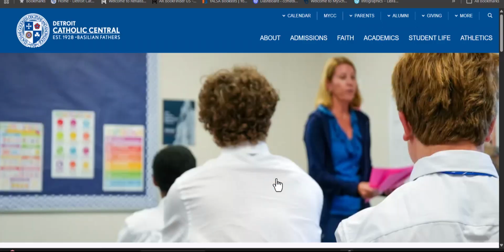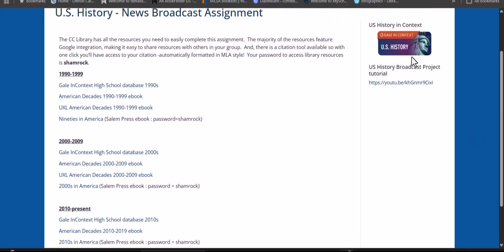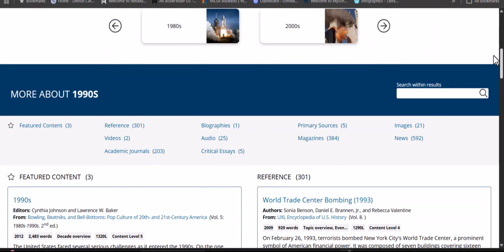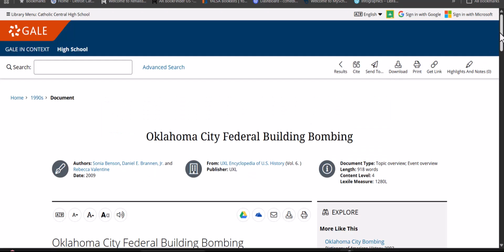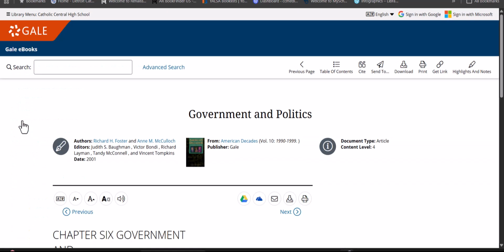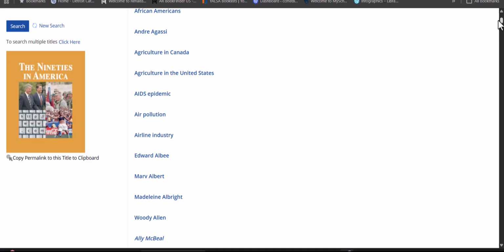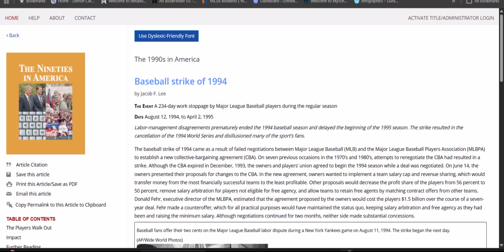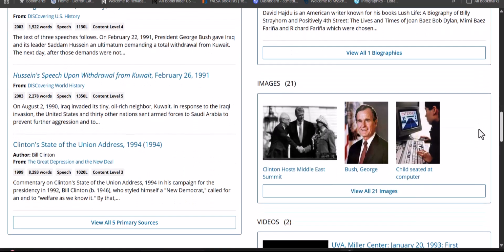Library resources for US HIstory Broadcast Assignment (rev. 2026)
Learn how to use CC library databases and ebooks to complete your US History Broadcast assignment with high quality resources!